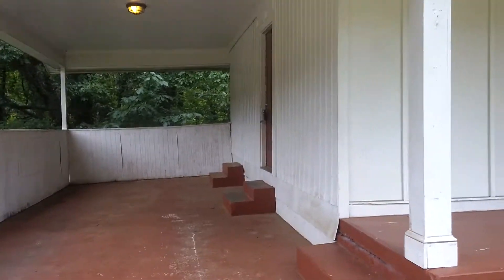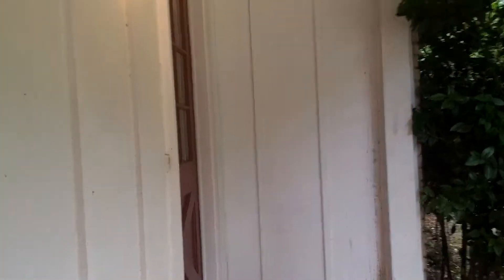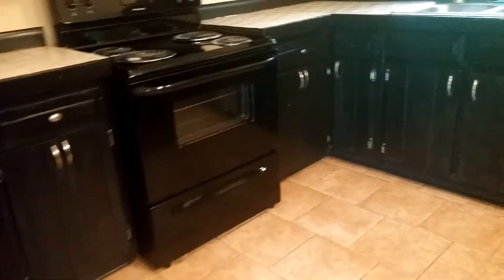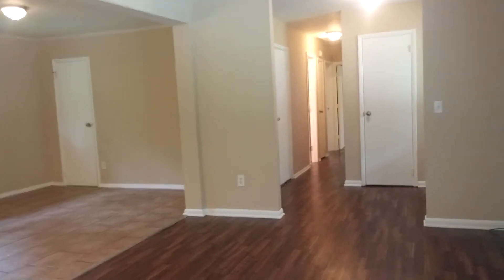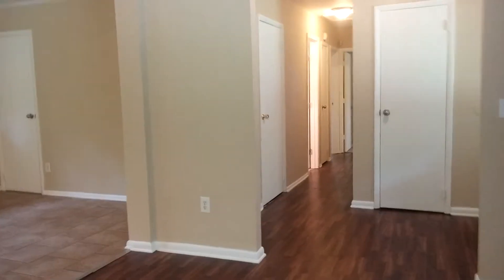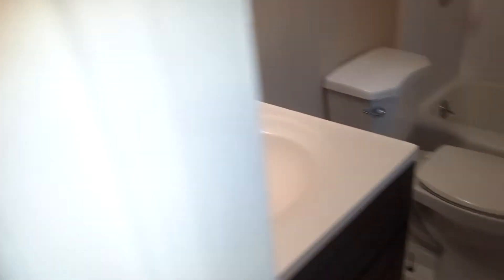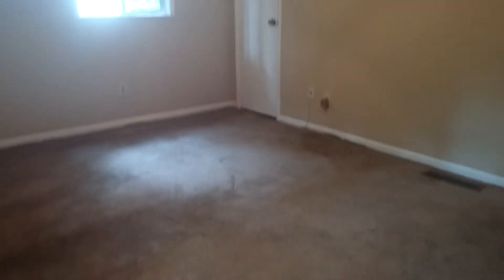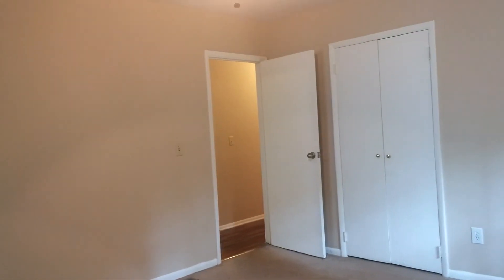Dekalb Homes for Rent: Decatur Home 3BR/2BA by Property Management in Kennesaw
to visit Compass Property Management Group if you need property management in Kennesaw! to see other available Kennesaw homes for rent today. You can also call us or visit our office at

Compass Property Management Group
1275 Shiloh Rd Suite 2950
Kennesaw, Ga 30144

Enjoy entertaining in this lovely home with an open floor plan, beautiful hardwood flooring, huge kitchen and large dining room. The over sized living room has space for all your furniture. Bedrooms are also large and the master bedroom has a full, private bath. A full, unfinished basement with cabinets has plenty of room for storage. Call today. This property won't last! Nearby restaurants include: Eat Right Caribbean Restaurant, Imperial of China Restaurant, American Wings and Dragon Restaurant.

We are one of the most progressive and professional property management firms in Kennesaw, GA. We are a results-oriented company, driven by the satisfaction of our clients. We continuously strive to deliver the most comprehensive level of service possible. By being with us, you can only experience the most outstanding and professional Kennesaw property management!

Can you imagine yourself living in our lovely houses for rent in Kennesaw? and give our professional Kennesaw property managers a call today! Know someone who might want our KennesawHomesforRent, instead?

Your reviews help keep our business thriving. Please take a moment and share your experience